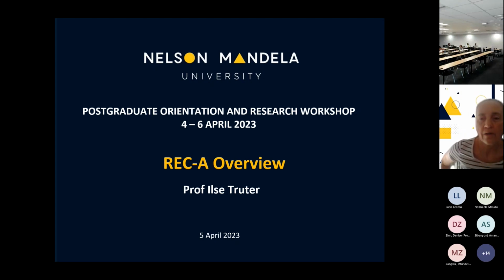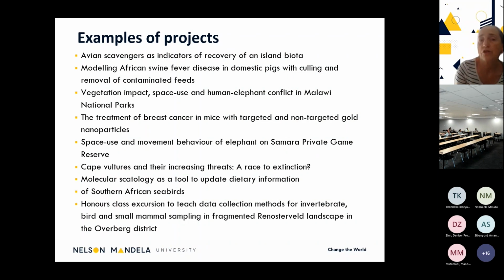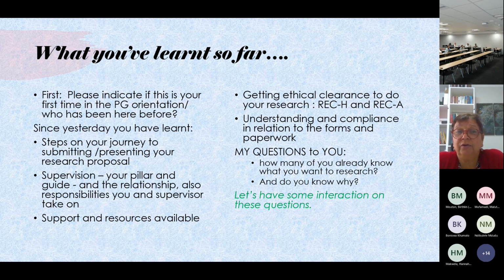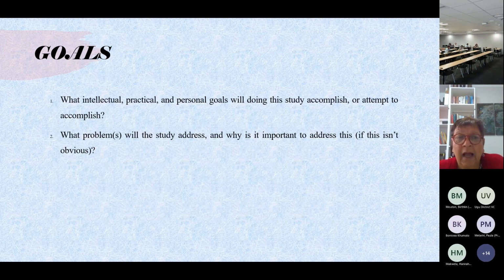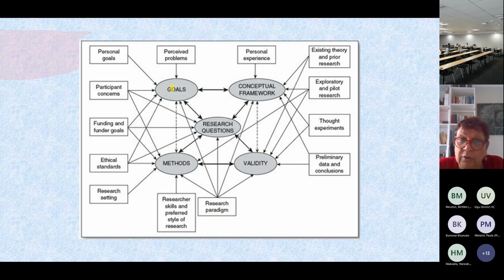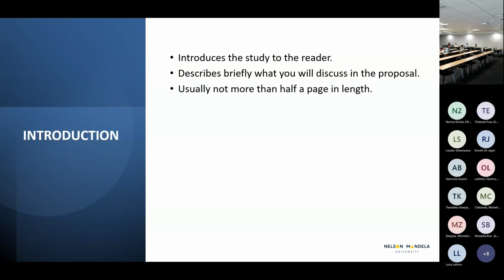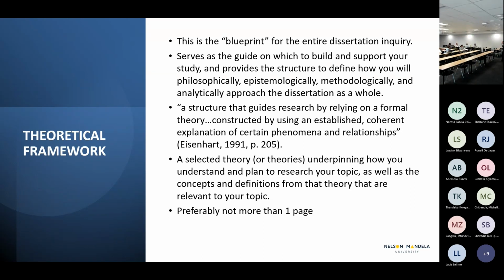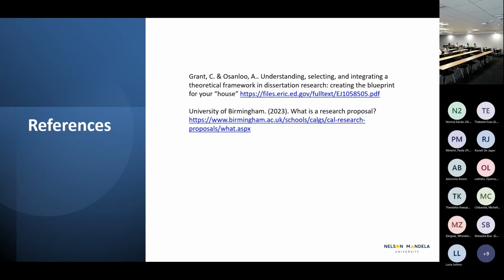Postgraduate Orientation 2023: Day 2 Session 2